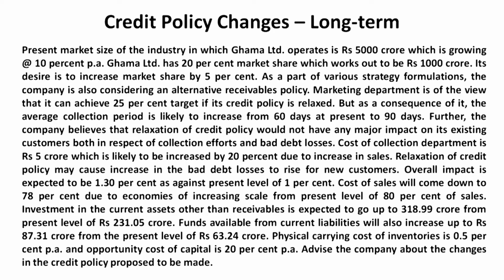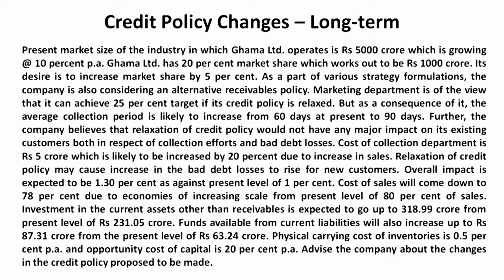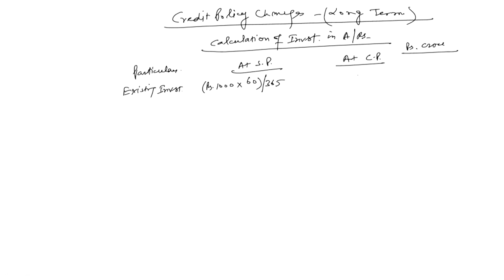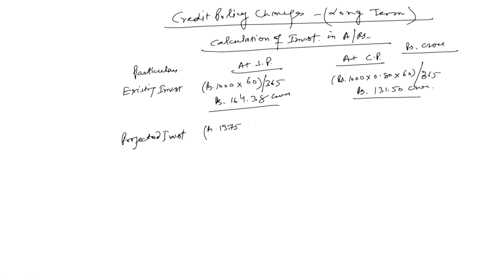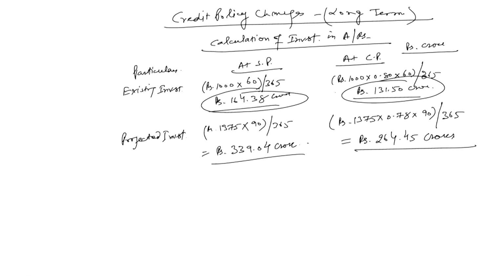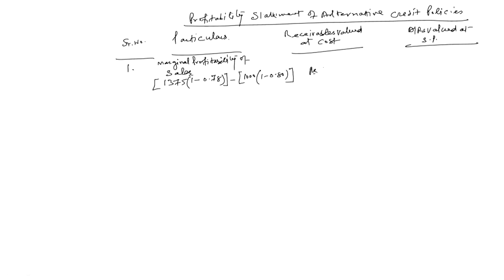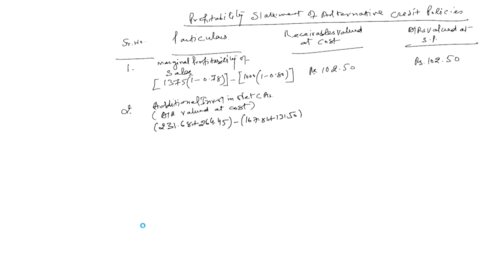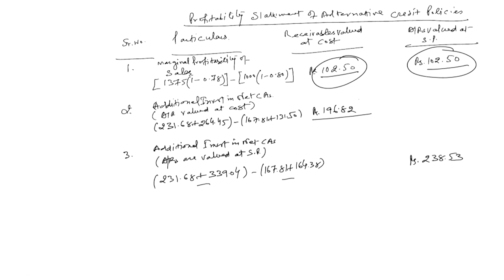Credit Policy Changes- II